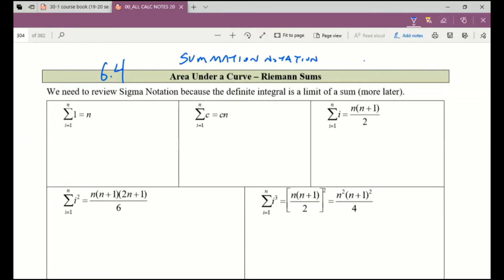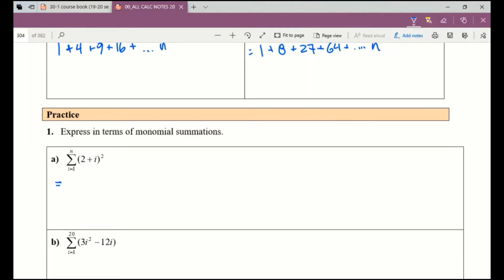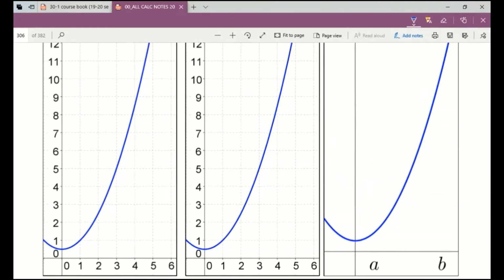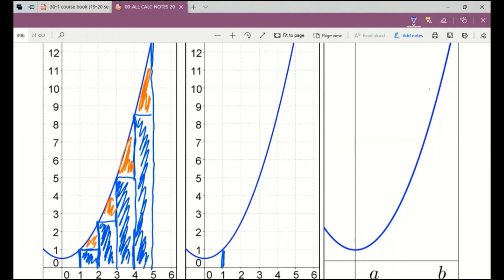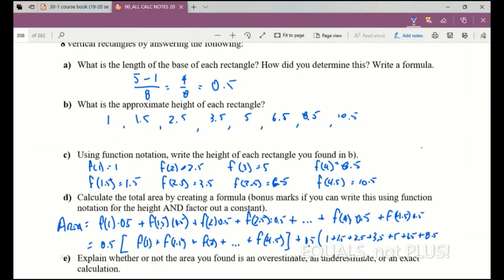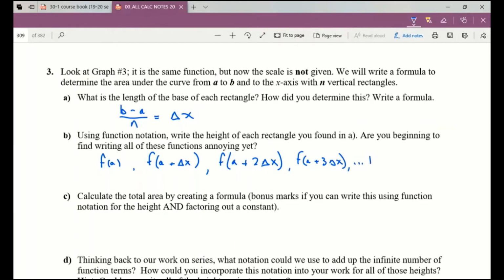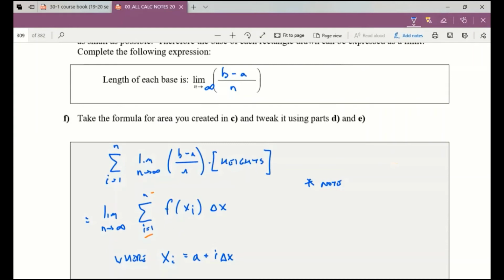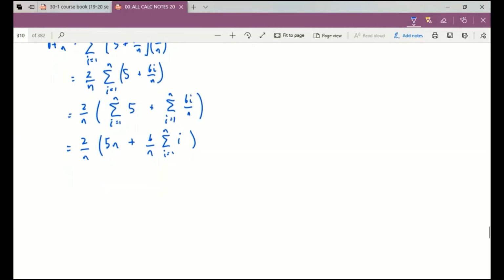Math 31 - 6.4 Riemann Sums